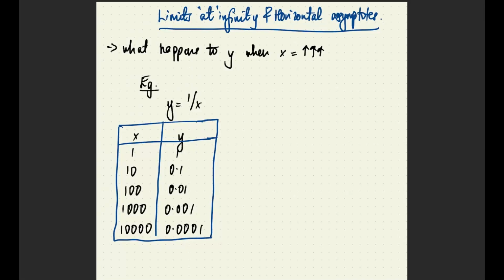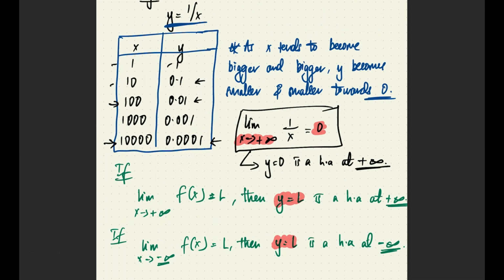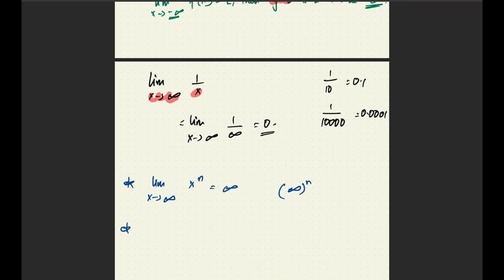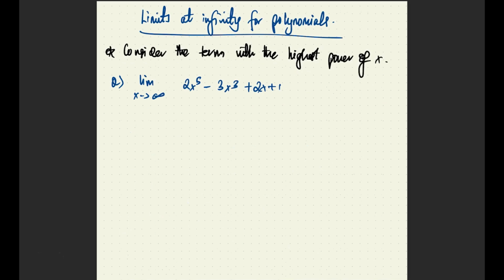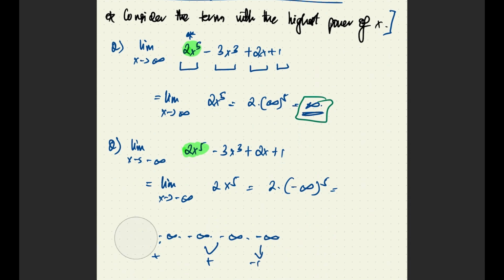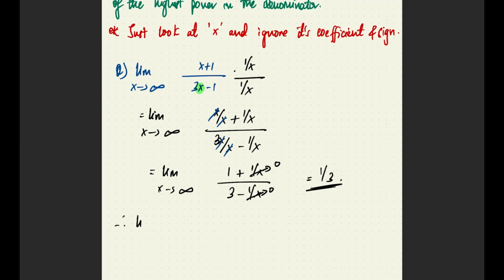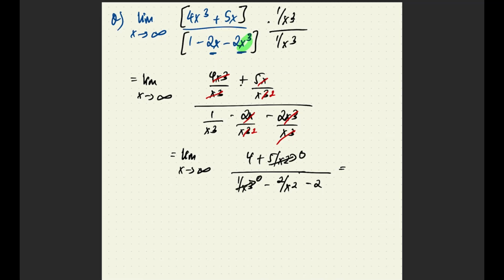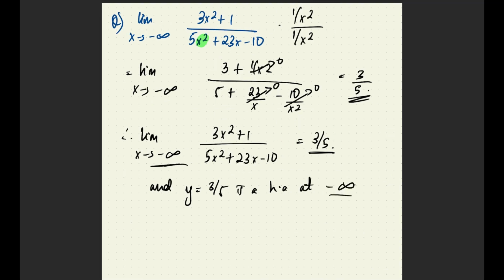11 - Horizontal Asymptotes and Limits "at" infinity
In this video, we extend the idea of vertical asymptotes to help us now find horizontal asymptotes. We also thoroughly go over how this can be done, by finding limits "at" infinity.